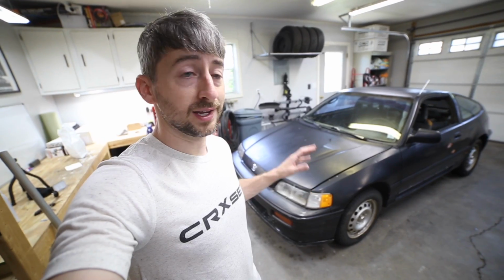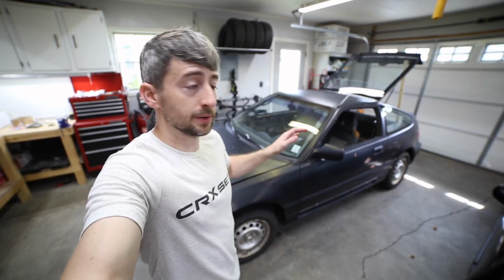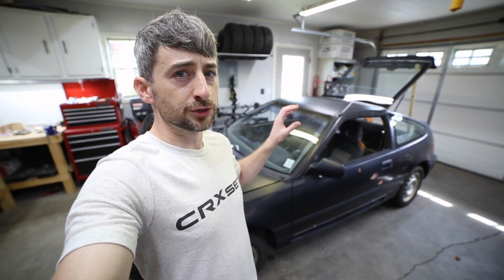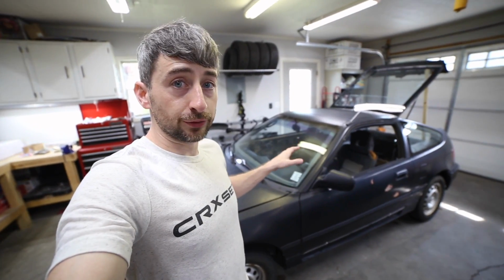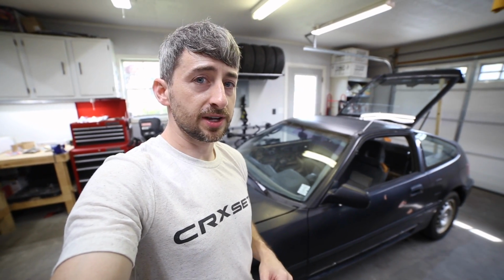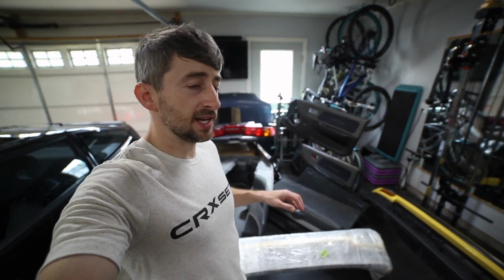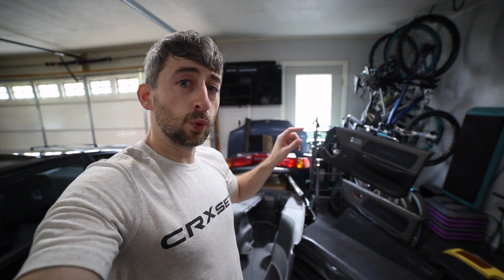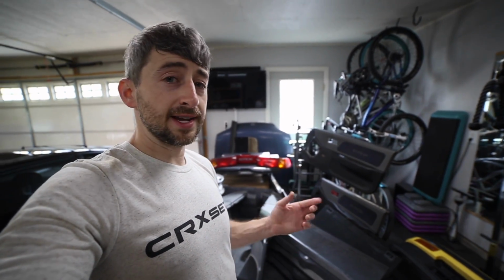1988 CRX Si Restore Part 2 - Starting the Build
Long awaited build getting started!

Product Links:
Pressure Washer Hose
Foam Cannon
Adam's Car Shampoo
Sonax Wheel Cleaner
Wolfgang Uber Rinseless Wash for spray detailer
Replacement Rear Hubs
Carworx Refinish Restorer
Carbon Fiber Repair Kit
3M Perfect It Rubbing Compound
3M Perfect It Ultrafine Machine Polish
3M Perfect It Buffing Pads
3M Trizact 3000 Grit Discs
Dolphin Glaze putty
Corona Treated Plastic Sheeting
DuraBlock Sanding Blocks
CRC Corrosion Inhibitor
Rust-Oleum Wax & Tar Remover
3M Panel Bonding Adhesive
Dual Epoxy Gun
Yellow 3M Masking Tape
Evercoat Rage Body Filler
Rust-Oleum Self-Etching Primer